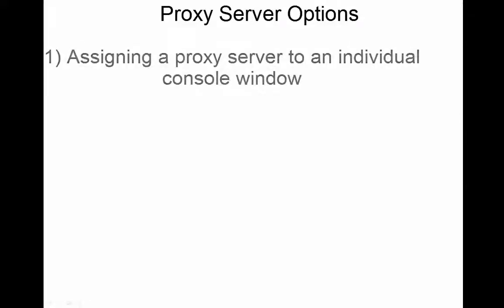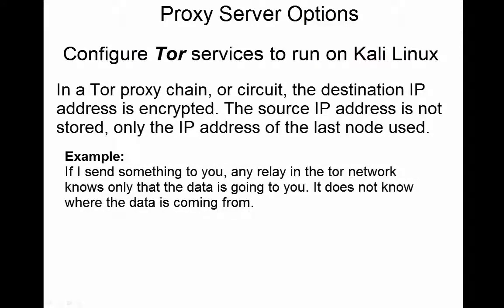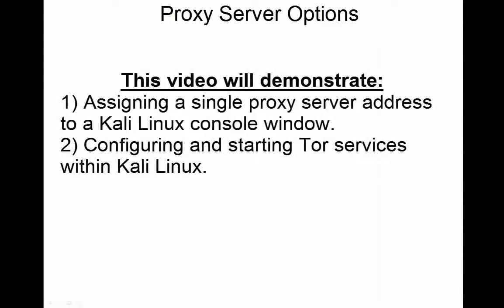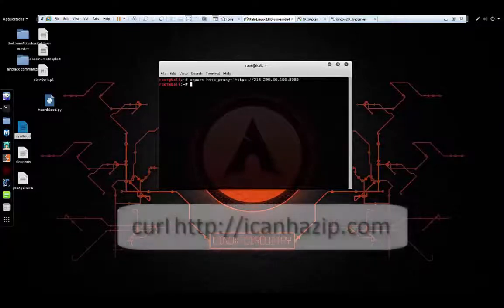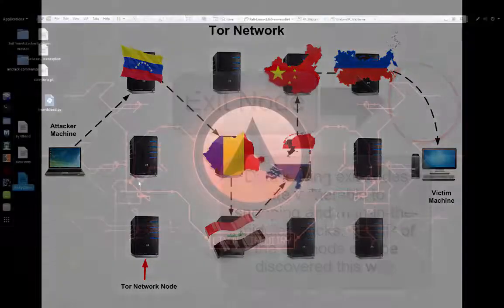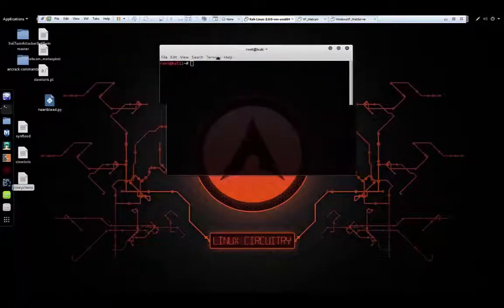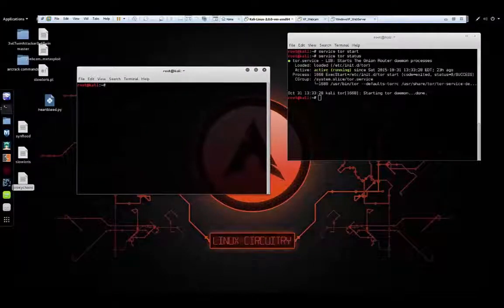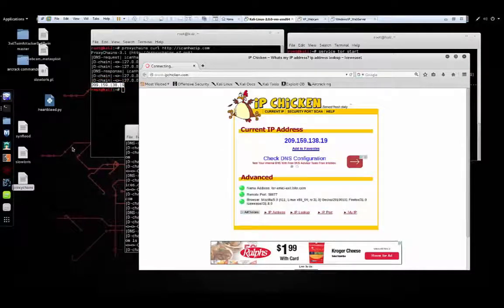Proxychains demonstration using Kali Linux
This is a demonstration of how to use the Proxychains application for anonymity when performing network-based attacks.